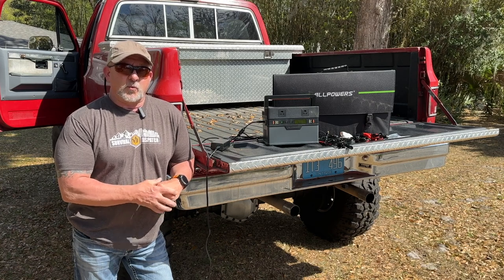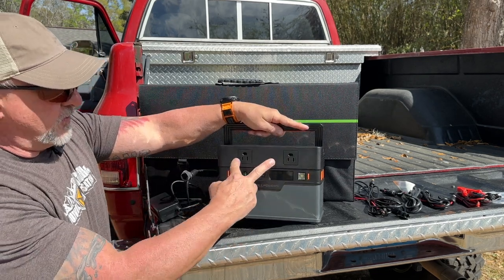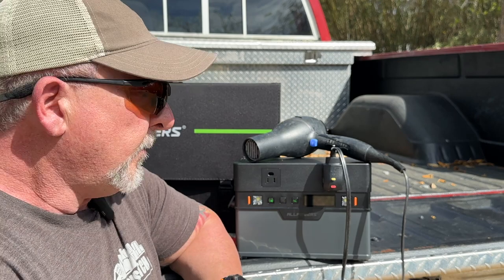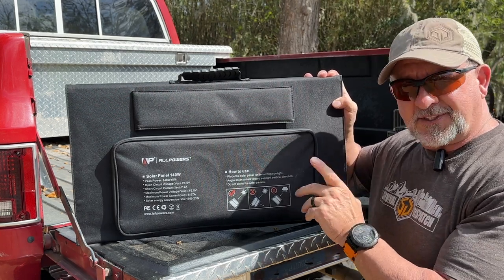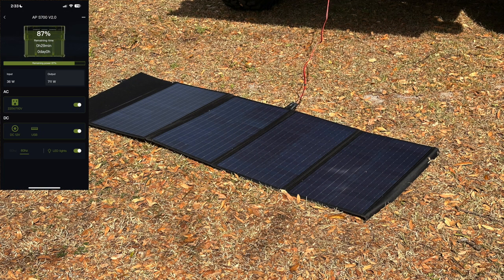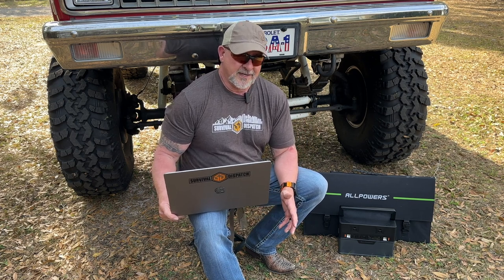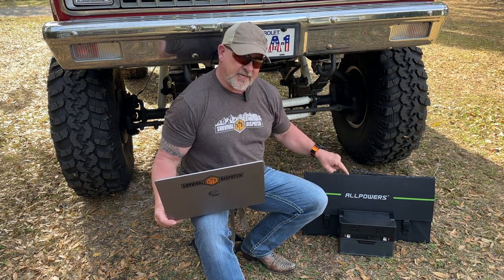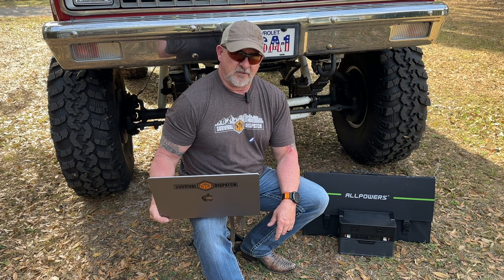GRID DOWN: Charge Up with the Allpowers S700 Power Station & Solar Panel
In this review of the Allpowers S700 power station and 140 watt solar panel, we'll be taking a look at the features of this package.

The $485 (must use the link below to get this price) combination of the S700 and the 140 watt folding solar panel is one of the most economical options we've seen to ensure you have power when the grid goes down. It's the best grid-down investment we've seen for anybody who doesn't want to spend over $500.

SPEEDS & FEEDS ...

S700 POWER STATION

Battery Capacity: 606Wh/164000mAh
Battery is a ternary polymer lithium unit

Rated Power: 700W, Peak Power 1400W

Output Waveform: Pure Sine Wave

AC Input: AC 110v/60Hz 5.0A

Solar Charger: DC/ Anderson Input, 12.7V-24V/5.0A(Max.)

USB-C Input: 20V3A (PD60W Max.)

Car Charger: 12.7V-24V

2* AC Output: AC 110V/60Hz

3* USB-A Output: 5V3A(Max.)

2* DC Output: 12V/5A(Max.)

1* USB-C Output: 5V-20V, 5A (PD 100W at Max.).

1* Cigarette Lighter: 12-13.6V,10A(Max.)

Size: 26.3x14x18cm/10.4x5.5x7inch

Weight: 5.3kg/11.68lb

140W SOLAR PANEL SPECS

* Open Circuit Voltage (Voc): 23.5V * Short Circuit Current (IOC): 6.7A

* Maximum Power Current (Imp): 6.2A

* Maximum Power Voltage (Vmp): 19.5V

* STC Irradiance 1000W/m²: TC=25℃, AM=1.5

Your Second Amendment rights, and channels that feature the safe usage of firearms on YouTube, are under attack.